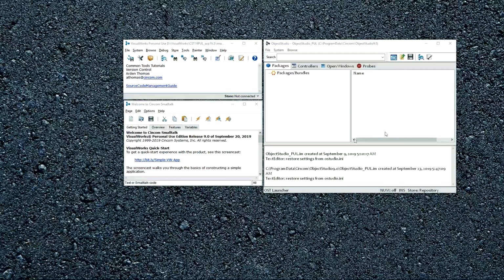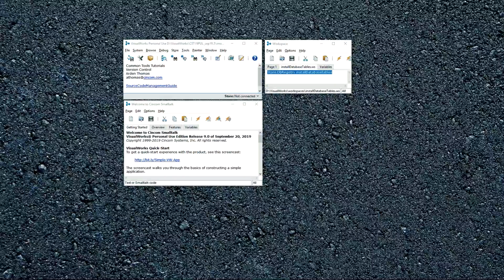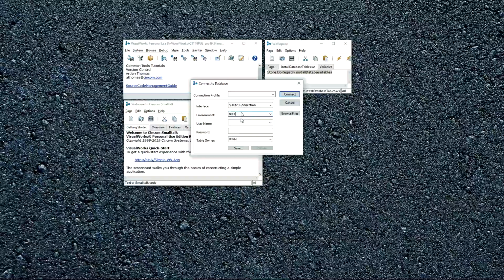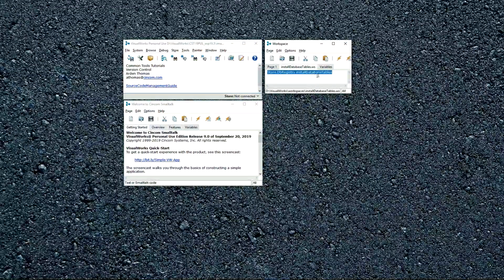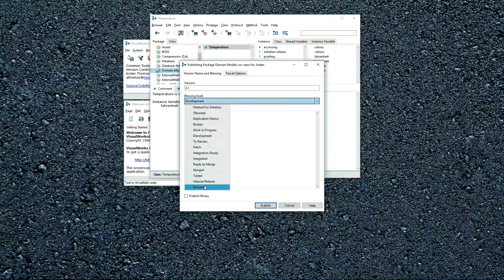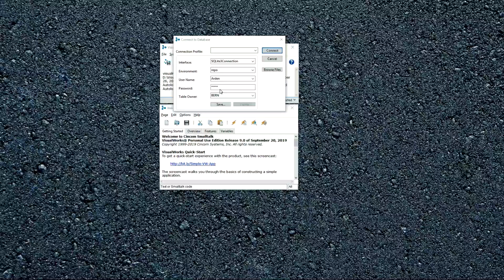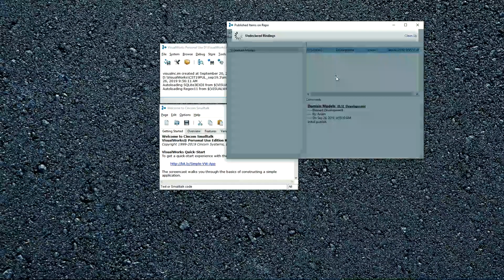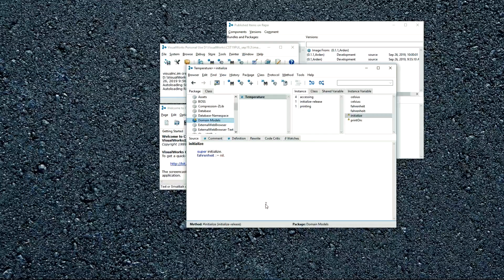Common Tools: Version Control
How do you use @cincomsmalltalk Version Control to create a sourcecode repository? In this informative tutorial, learn how to get started creating a repository and what databases you can use for it.